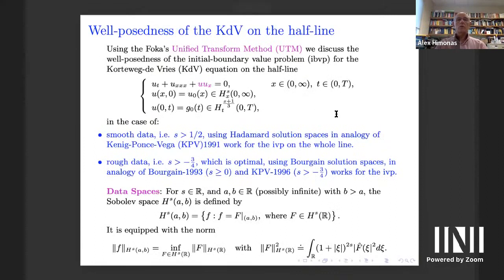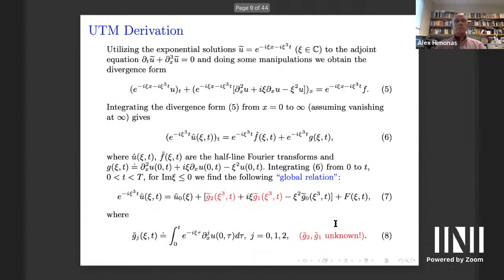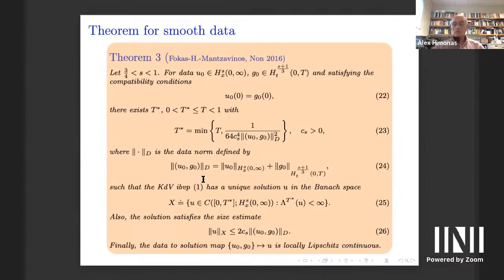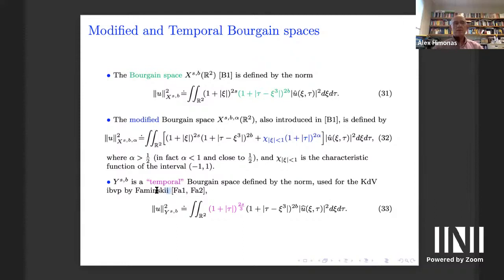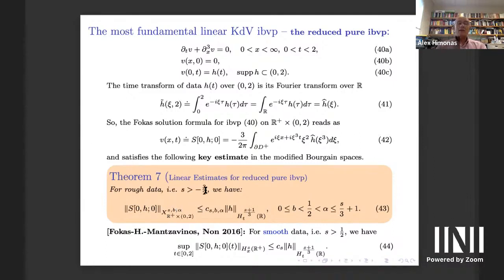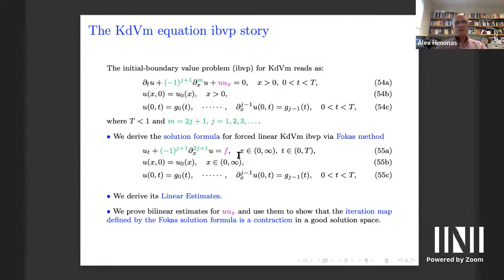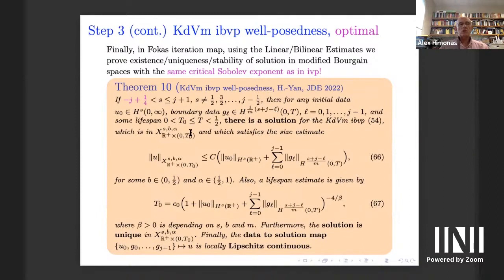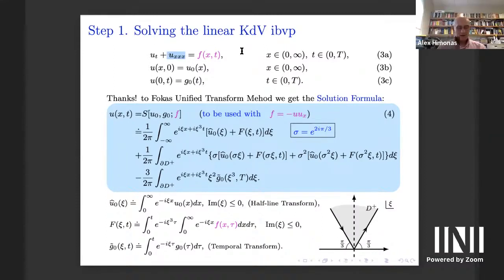Prof. Alex Himonas | The Korteweg-de Vries equation on the half-line with smooth and rough data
Speaker(s): Professor Alex Himonas (University of Notre Dame)

Date: 8 September 2022 – 14:30 to 15:30
Session Title: The Korteweg-de Vries equation on the half-line with smooth and rough data
Event: [HY2W02] Analysis of dispersive systems

The well-posedness of the initial-boundary value problem (ibvp) for the Korteweg-de Vries equation  on the half-line  is studied for initial data  in spatial Sobolev spaces , , and boundary data in  thetemporal Sobolev spaces suggested by the time regularity of the Cauchy problem for the corresponding linear equation. First, linear estimates in Hadamard and Bourgain spaces are derived by utilizing the Fokas solution formula of the ibvp for the forced linear equation. Then, using these and  the needed bilinear estimates, it is shown that the iteration map defined by the Fokas solution formula is a contraction in an appropriate solution space. This is based on work in collaboration with Athanassios Fokas, Dionyssis Mantzavinos and Fangchi Yan.